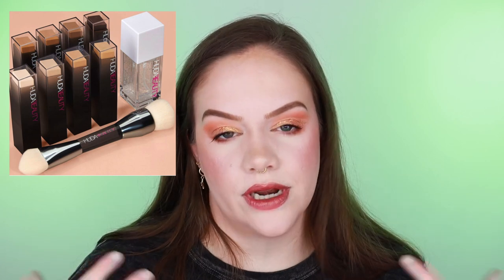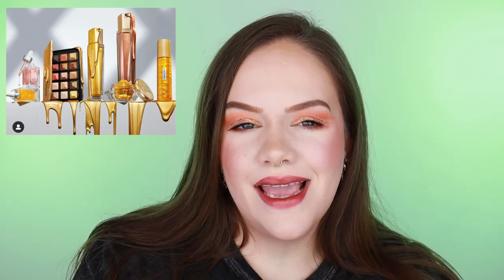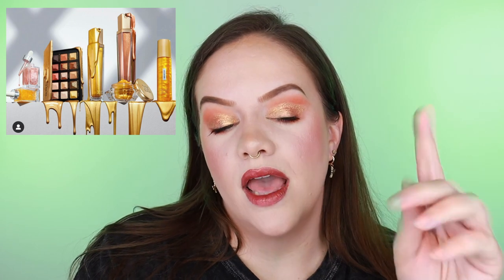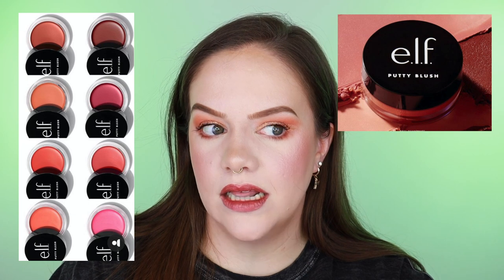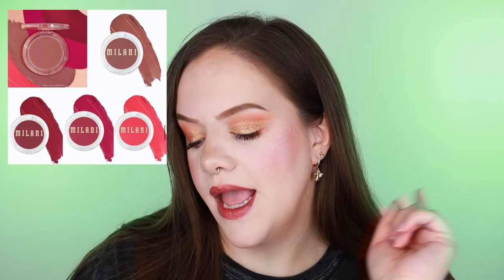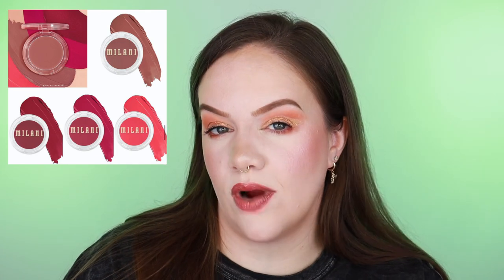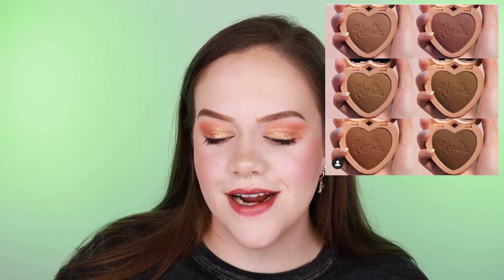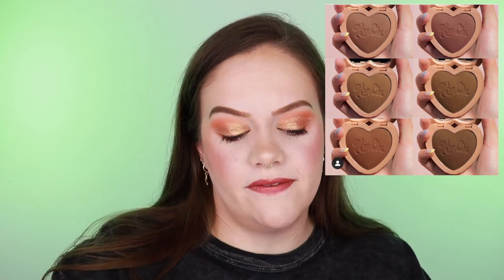WANT or WON'T | NEW MAKEUP RELEASES - my HONEST (brutal) thoughts!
Hello my loves! Today we're getting down and dirty with new makeup releases! I'll be giving you some very honest thoughts on makeup that I'd love to purchase and makeup I WILL NOT buy!